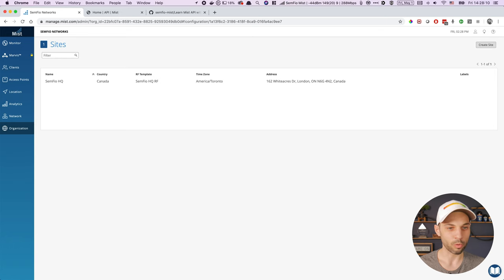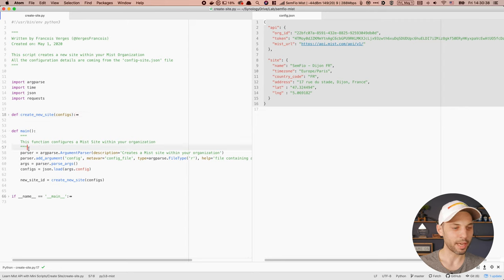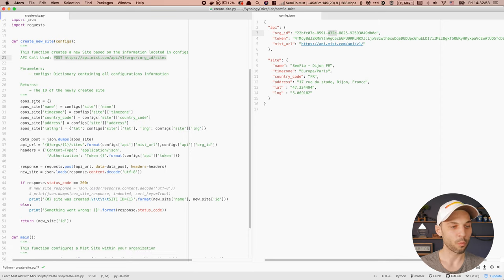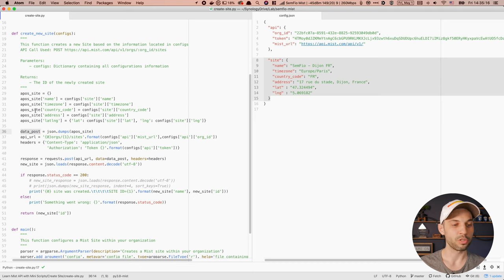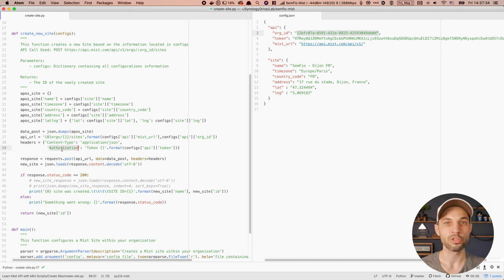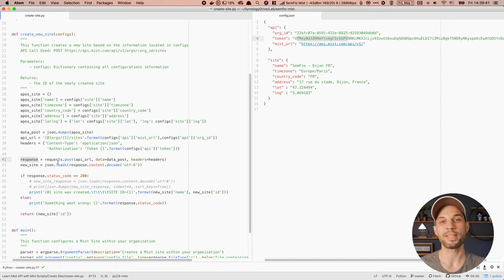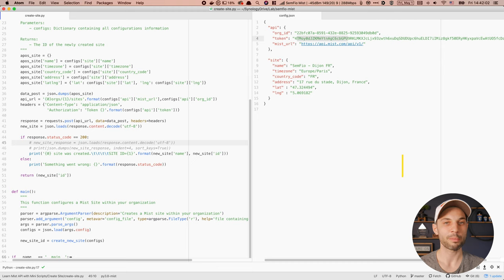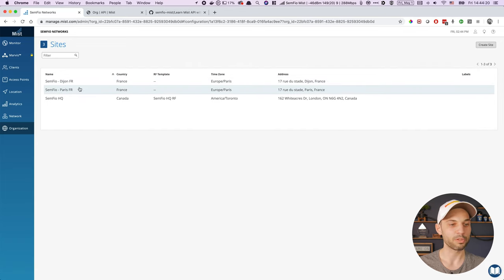E01: Learn Mist API with Mini Python Scripts - Create a Mist Site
EPISODE 1 - LEARN MIST API WITH MINI PYTHON SCRIPTS:
This series of episodes will explain how to perform different API calls using simple Python Scripts.
The goal is to learn how to leverage APIs to better configure, monitor and troubleshoot your Mist wireless infrastructure

** THIS VIDEO: Create a Mist Site **
In this video we are using a POST API call to create a Mist site within your Organization.

In order to make it work on your end, you will need to have a Mist account.

SemFio Networks focuses of providing Wi-Fi professional services, helping its customers to make the best out of their Wi-Fi infrastructure.  We help our customers with troubleshooting and projects that require a high level of Wi-Fi expertise. Passion for the Wi-Fi technology has helped us to excel in the services we provide.